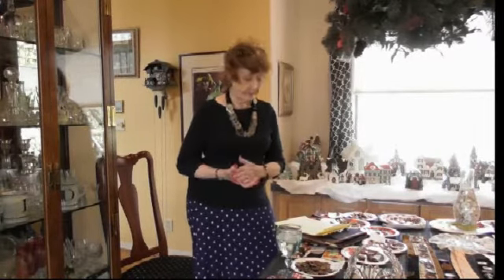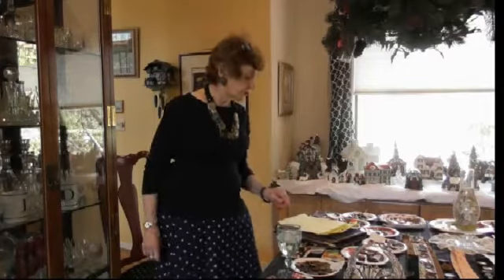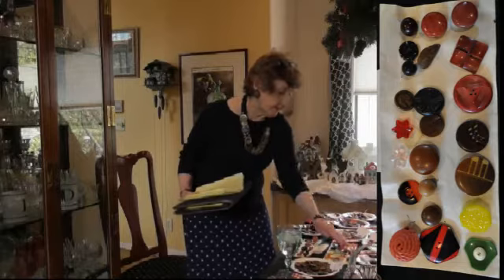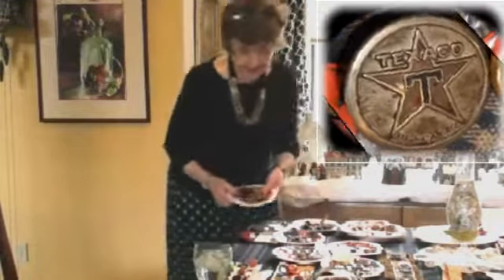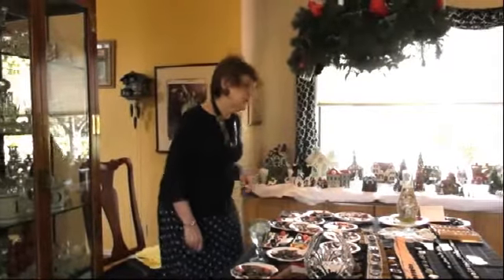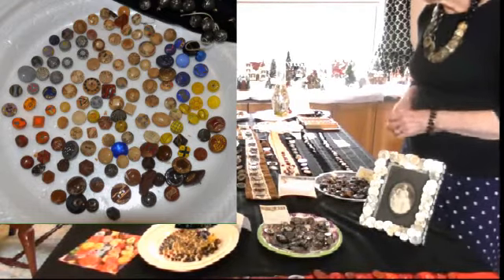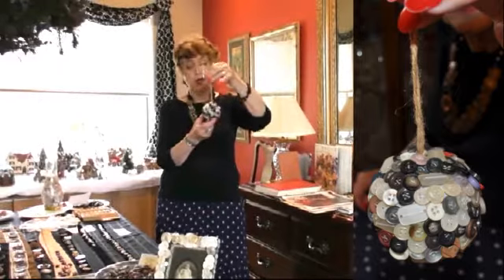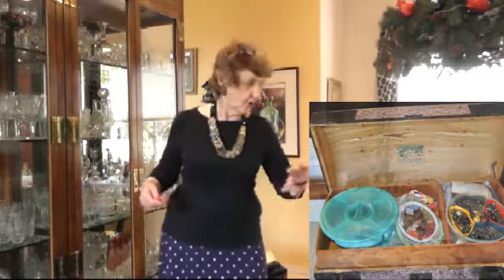The Simple, Humble, and Surprising Button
Linda Starr is a collector of many types of antiques, but her button collection is probably her ‘smallest’. Her button collection began when she inherited a collection from a fellow antique enthusiast. “Whatever their material, size, age, or lineage, buttons are fascinating little things.” she says. “Men started the button fad. Ever notice the size and number of buttons in historic paintings? Through history buttons have been utilitarian, decorative, and a sign of class.” In her program, Starr will explain the history of buttons, and display hundreds of buttons, including samples from the early 1800s into the 1940s.